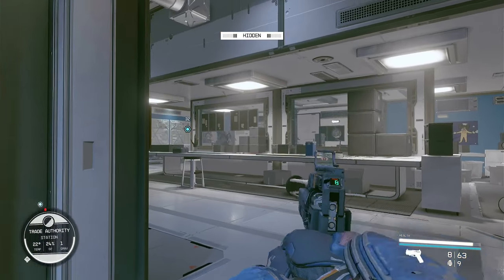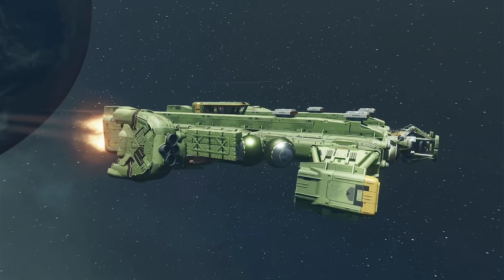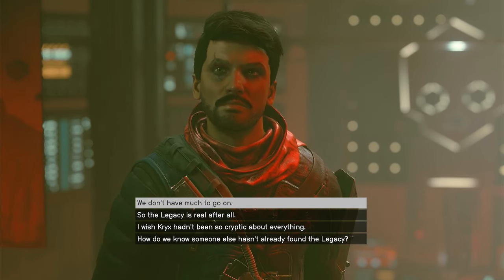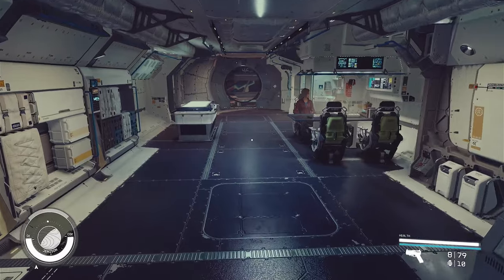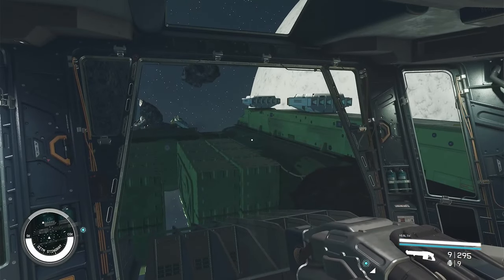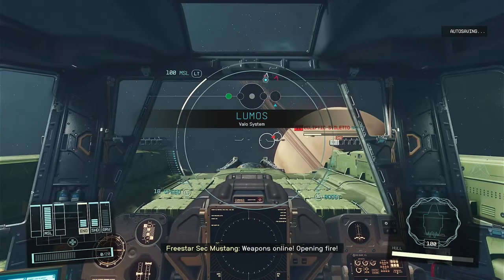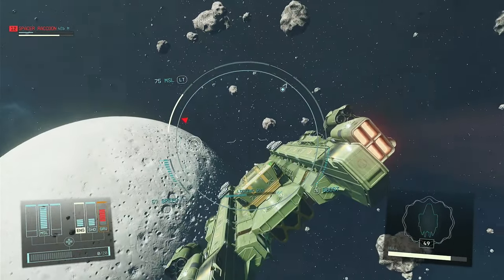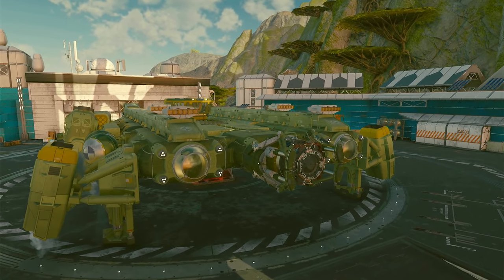The BEST Ship Build in Starfield for Early Game!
In this Starfield guide, I will show you how to build an essential jack-of-all-trades spaceship that will serve you really well in the first few dozen hours of your Starfield playthrough.